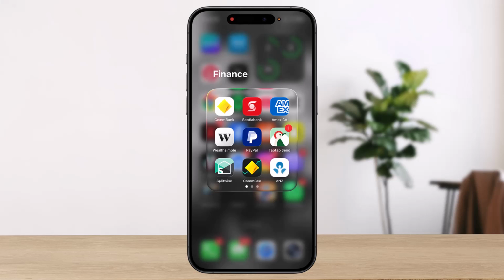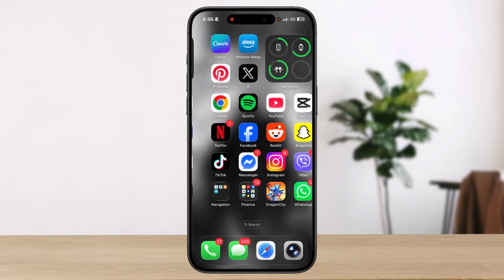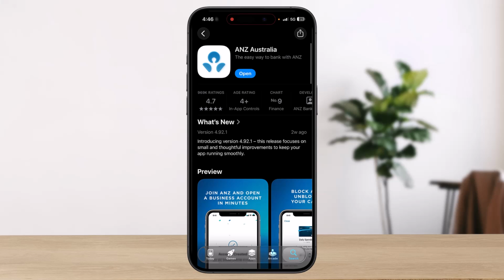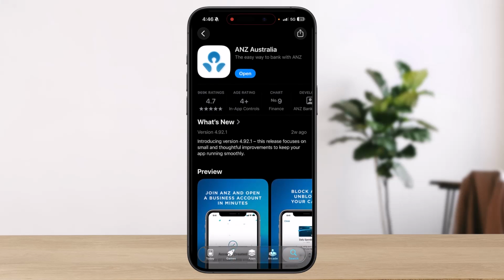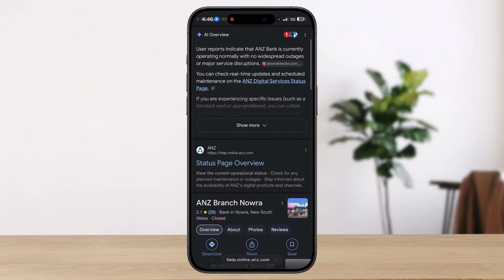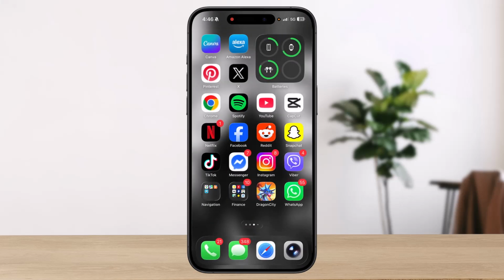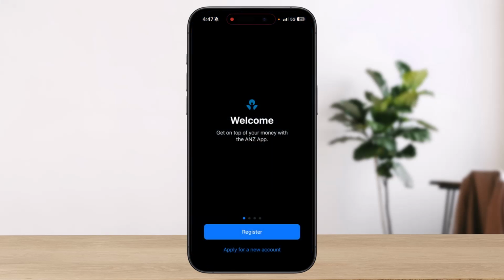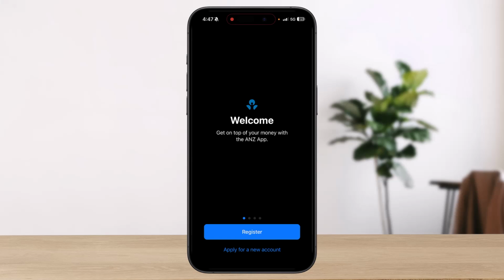How to Fix ANZ Bank App Not Working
Is your ANZ Bank app not working on your phone? In this step-by-step tutorial, you'll learn the most effective ways to troubleshoot and fix common ANZ app issues. Whether the app won't open, keeps crashing, freezes, or isn't loading properly, this guide will help you identify the cause and get your mobile banking app working again.

In this video, you'll learn how to check if your ANZ app is updated to the latest version through the App Store or Google Play Store, as outdated versions can cause compatibility issues, crashes, and missing features. We'll also show you how to check whether ANZ's servers are experiencing an outage, since service interruptions can temporarily prevent you from accessing the app.

You'll also discover why having a stable Wi-Fi or mobile data connection is essential for using the ANZ app, as poor connectivity can stop the app from loading or signing you in. If everything appears to be working but the problem persists, we'll explain how restarting your device can resolve temporary software glitches that may be affecting the app.

If you're searching for how to fix the ANZ Bank app not working, why the ANZ app keeps crashing, how to troubleshoot ANZ mobile banking issues, or how to resolve ANZ app login and loading problems, this video provides a simple and complete solution.